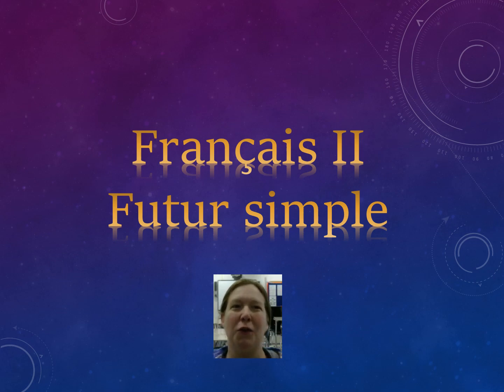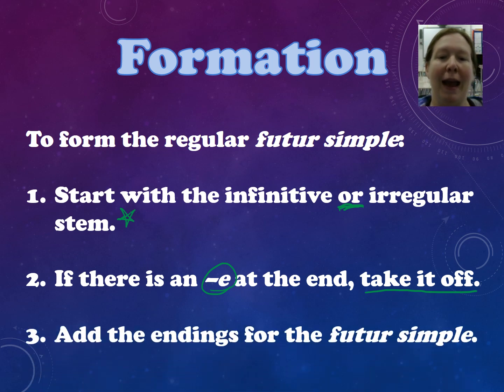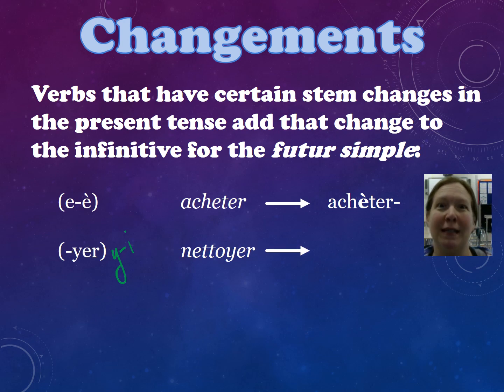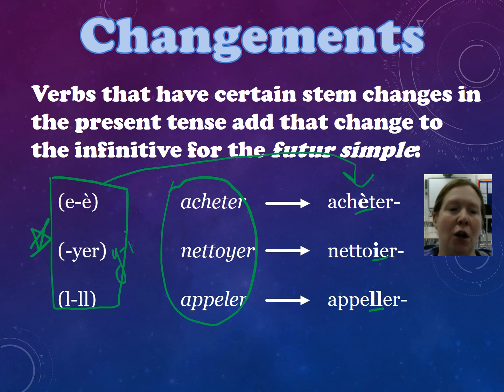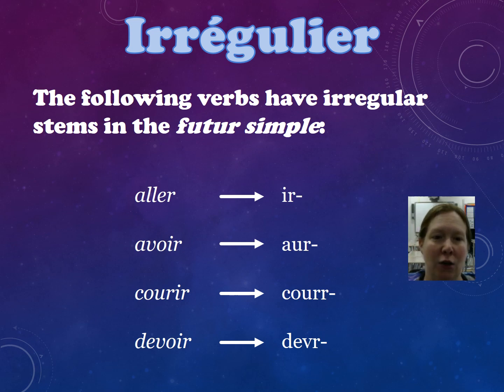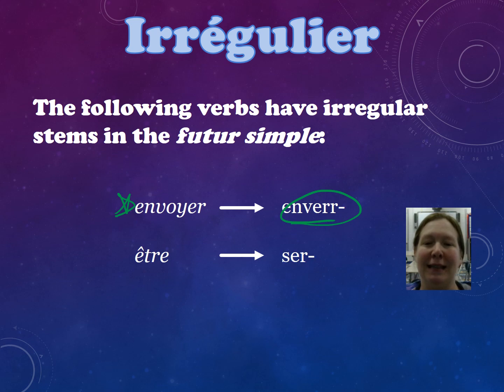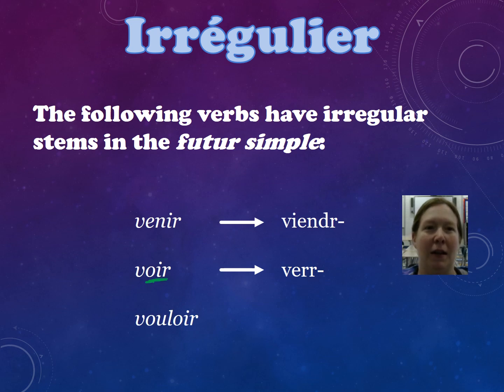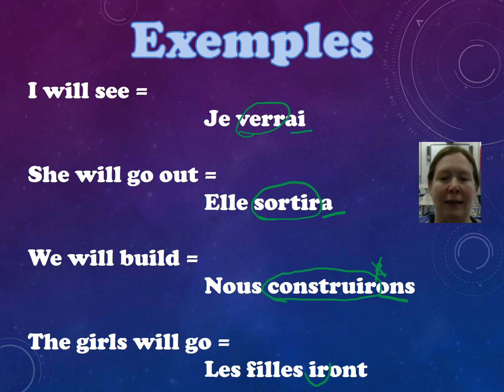French II: Futur Simple 2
Conjugation of the irregular futur simple in French.